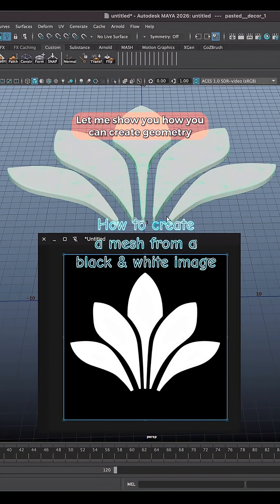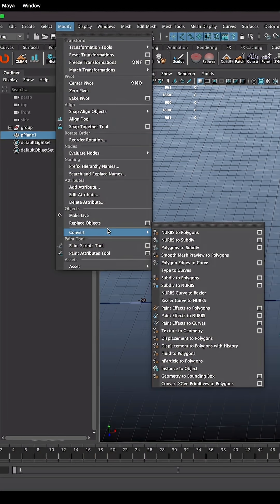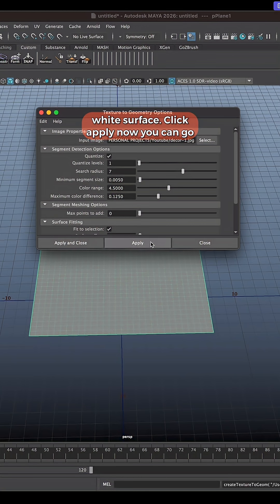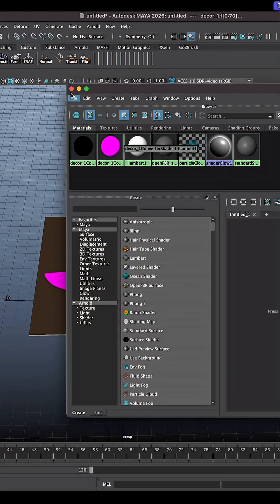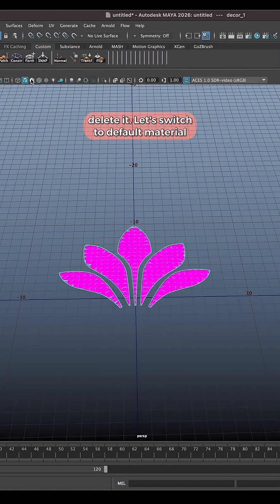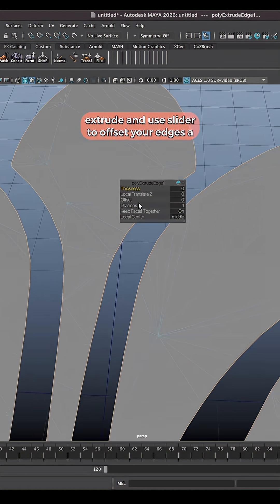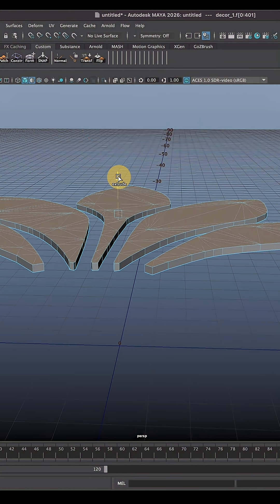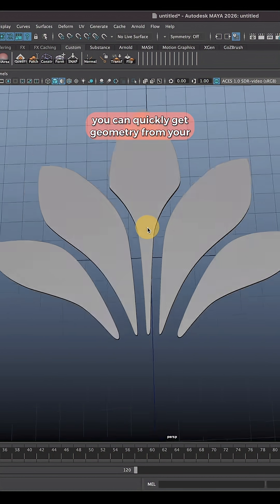How to create a mesh from black and white alpha image In Maya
This shows how to create a mesh from an alpha image using the Texture to geometry tool, and then to optimise it for smoothing.